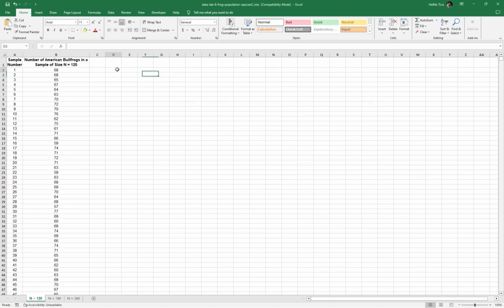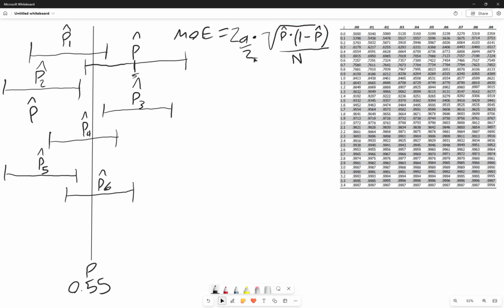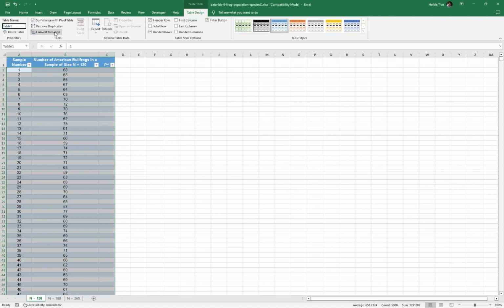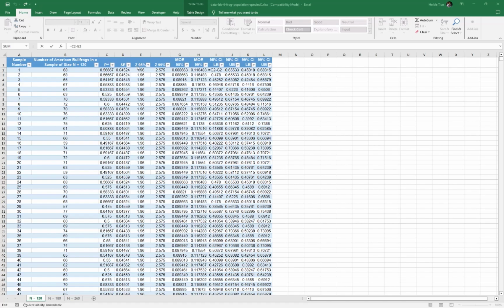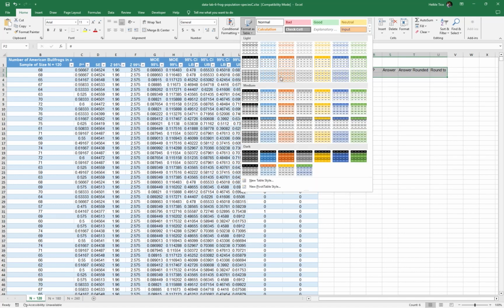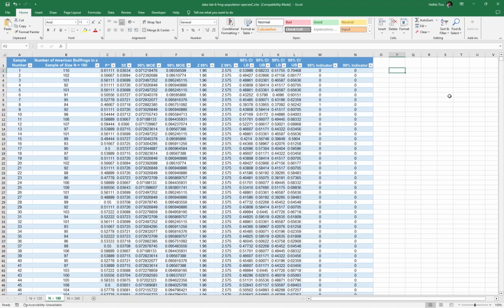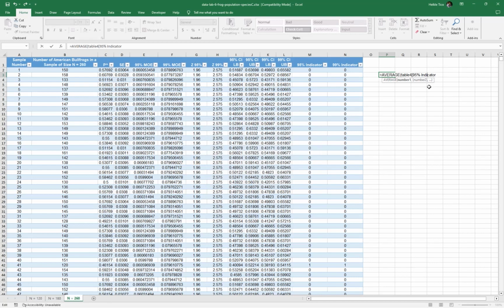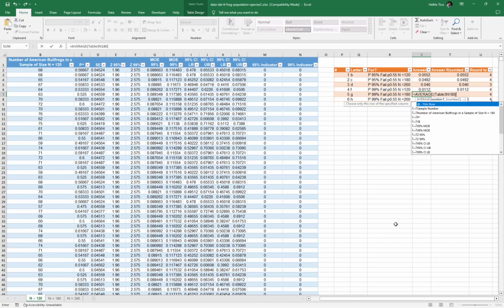Lab 6 - Q3 - Confidence Intervals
An overview of the excel process used to calculate Lab 6 - Q3 questions.
0:00 - Quick Overview
0:41 - Purpose Of A Confidence Interval
3:17 - When Will A Confidence Interval Fail?
4:15 - Margin Of Error Formula and Z alpha Formula
6:23 - Using Z table to get Z alpha
9:12 - Setting up the data in Excel
10:28 - Calculating P-Hat in Excel
10:53 - Calculating SE in Excel
11:47 - Inputting Z values
12:58 - Calculating MOE in Excel
13:45 - Establishing Confidence Intervals
15:17 - Establishing Failure Indicators
20:06 - Making a table to record lab answers
20:42 - Establishing P-hat, SE, Z values, MOE, Confidence Intervals, and Indicators for N = 180
26:14 - Establishing P-hat, SE, Z values, MOE, Confidence Intervals, and Indicators for N = 260
30:58 - Organizing data, and retrieving answers